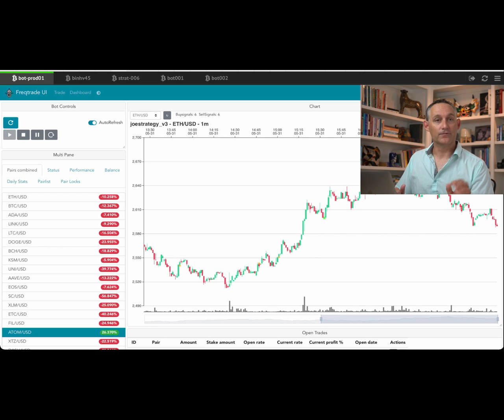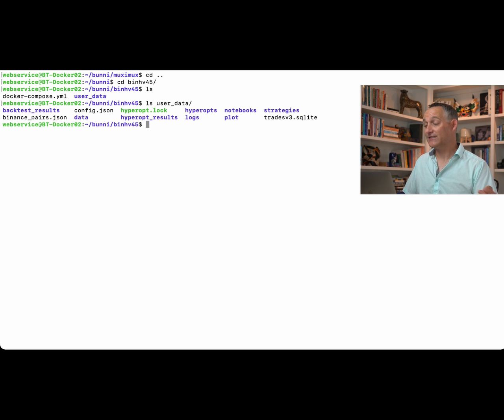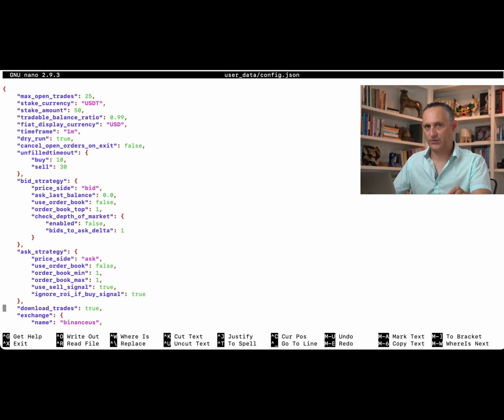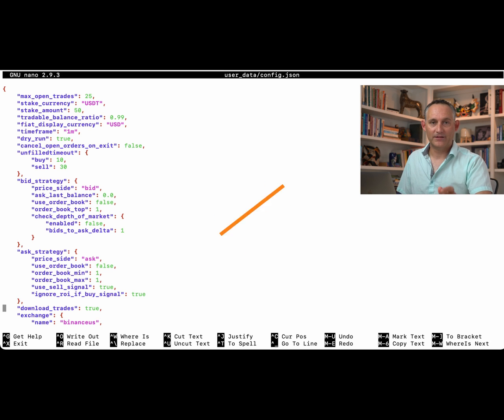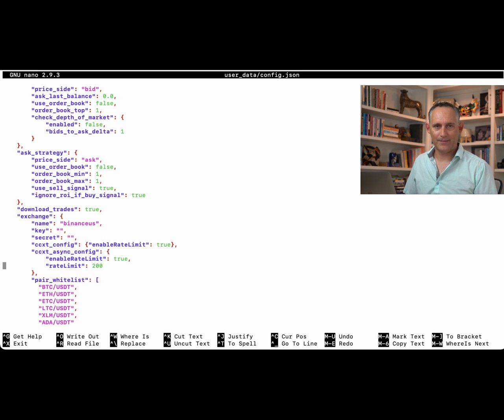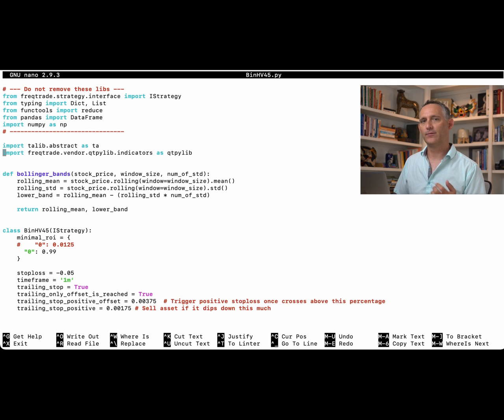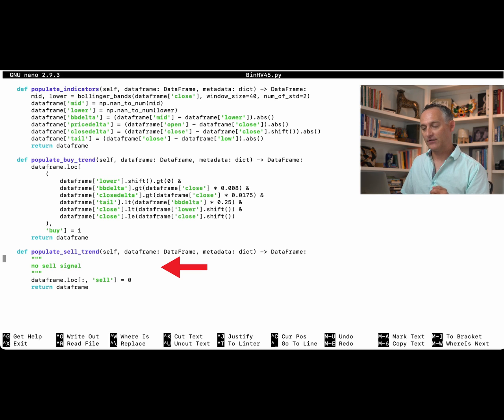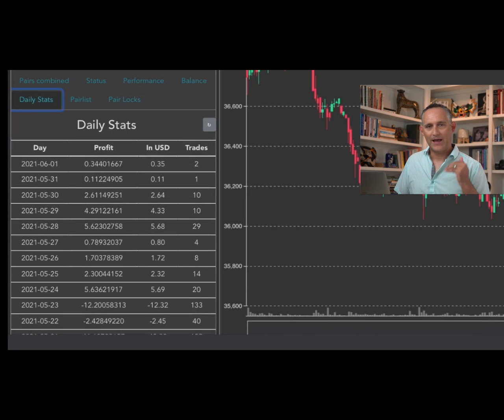Trading CryptoCurrency with FreqTrade Explained | config, strategies, Order Book Simplified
Have you ever wanted your very own, automated high-frequency Crypto Trading bot? Well now you can!
I put a lot of time in to these videos, and your support is appreciated to ensure I keep making high-quality content that’s helpful and educational to you!
use muximux (with an “i”! I pronounced it wrong in the video, and phonetically dropped the “i” in Muximux; I pronounced it muxmux!)
You can even build a whole army of them, to command at your will! In this episode, I'll show you how to put your FreqTrade trading bots all neatly organized in a webUI manager called Muximux, sitting behind a secure Traefik proxy with SSL certificates. I'll take you through the config file basics, strategy file details, and explain how the crypto exchange order book works. Come check it out!
You can learn to make money with cryptocurrency, automatically while you sleep, trading cryptocurrency automatically with a trading bot is easy, fast, fun, and open source!